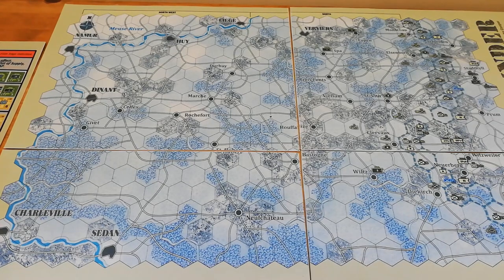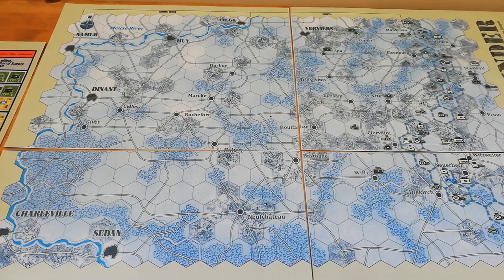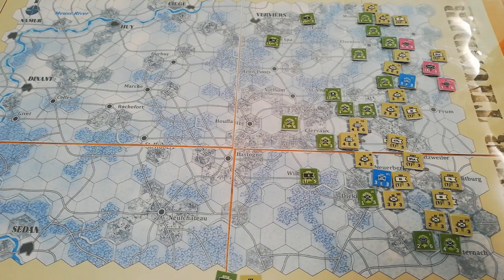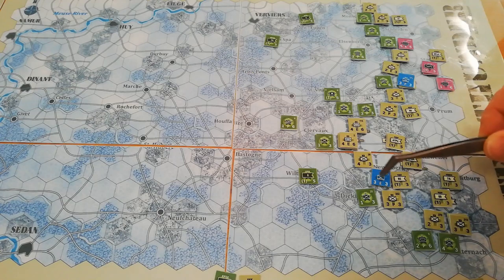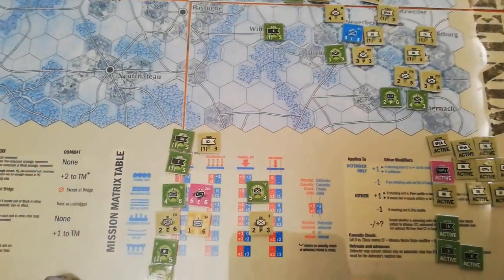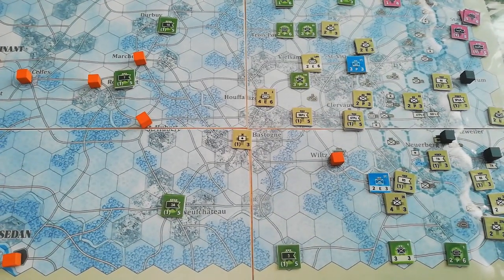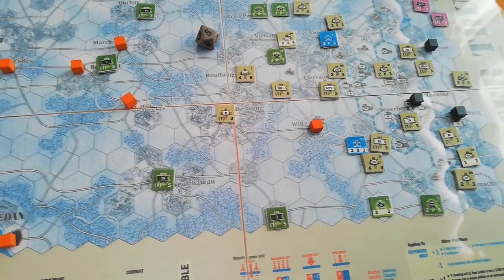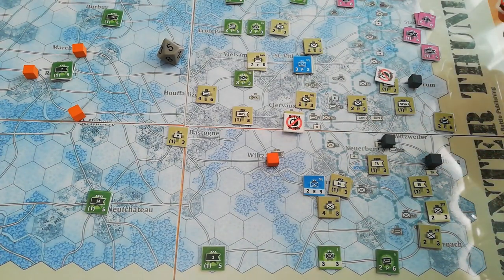Winter Thunder (Battle of the Bulge) Overview/How to Play - Diagonal Move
An overview/how to play video looking at Winter Thunder, a Battle of the Bulge game from designer Brian Train, published by Tiny Battle Publishing.

The intention is to help you decide if this is a game that you would like to play yourself, rather than provide a full rules reference.